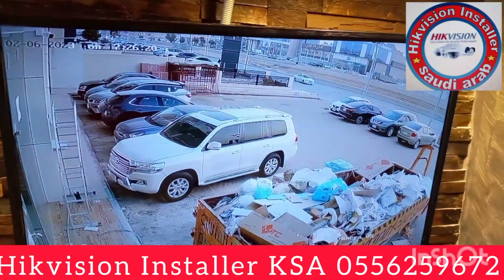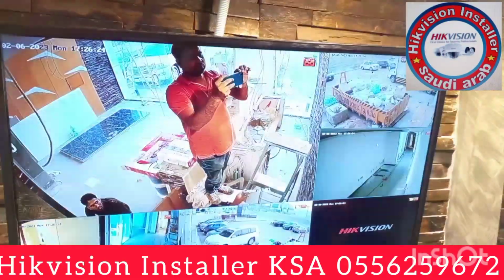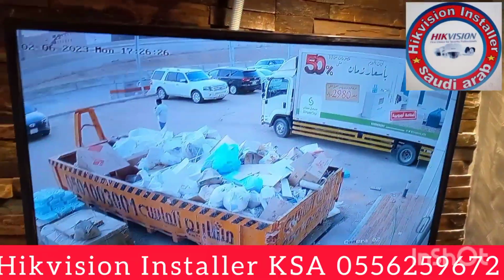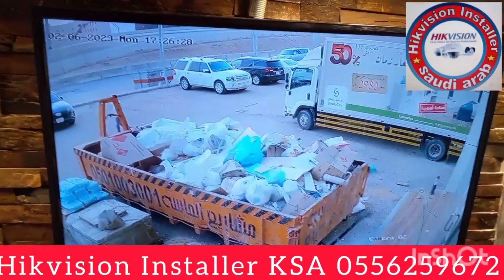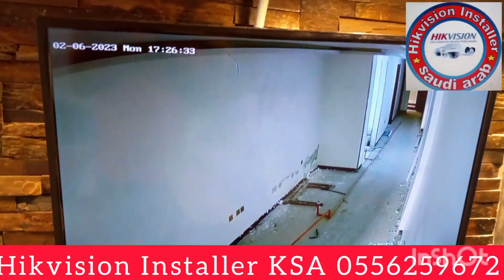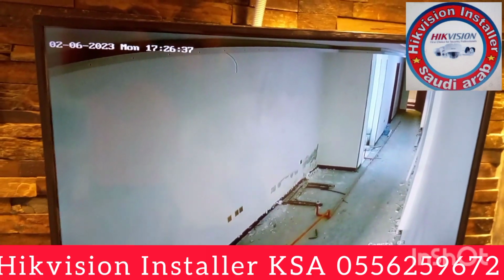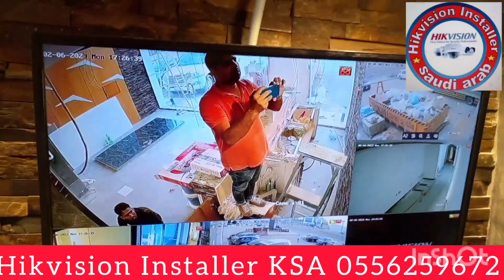Hikvision 5 megapixel HD camera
hikvision 5 megapixel analogue camera 5 megapixel analogue camera camera installation HD camera installation analogue camera installation.